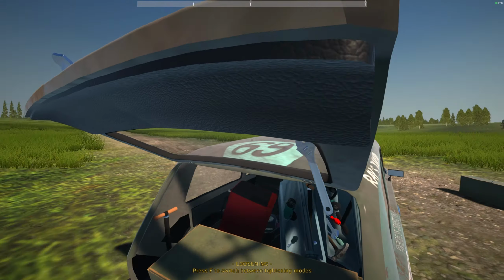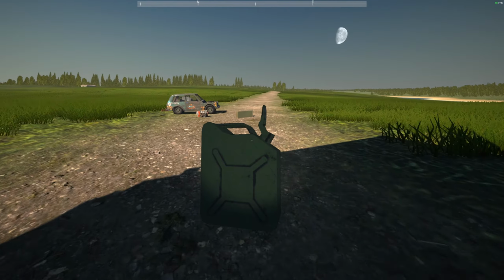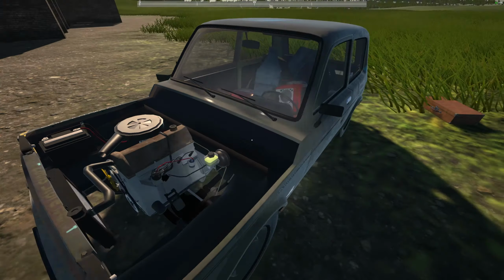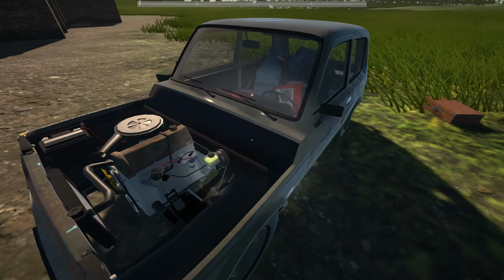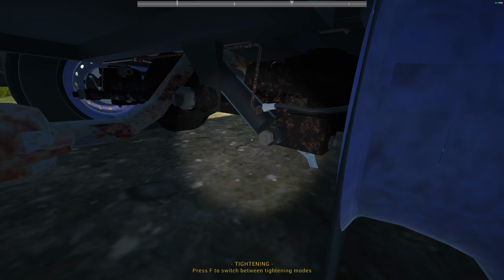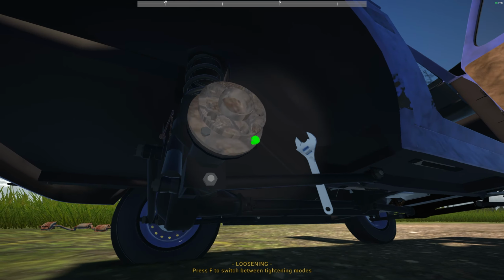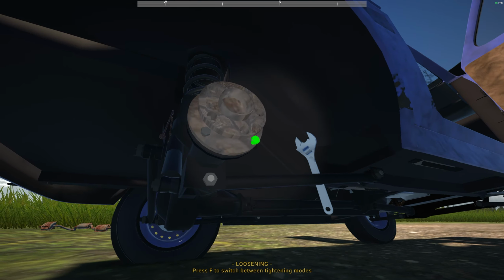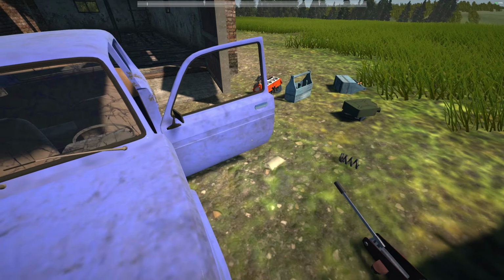Unexpected Turn of Events | My Garage Survival | Ep 11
Survival Mode

The Game:
My Garage
- Experimental Survival Mode - Early Beta

My Rig:
GPU: MSI Gaming Radeon RX 7900 XTX 24GB
CPU: AMD Ryzen 9 7950X3D
RAM: G.SKILL Trident Z5 RGB Series 32GB (2 x 16GB)
Storage: WD_BLACK SN850X NVMe M.2 2280 2TB

Wheel Software: Logitech Gaming Software